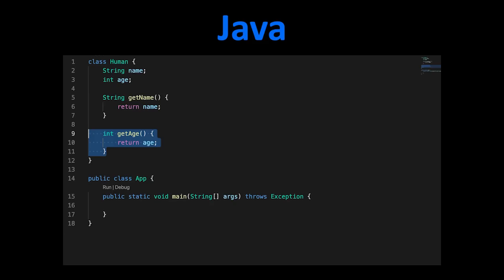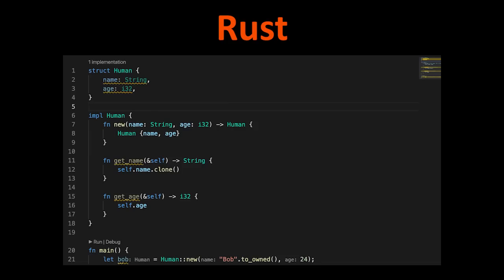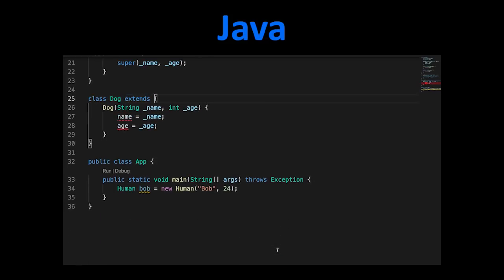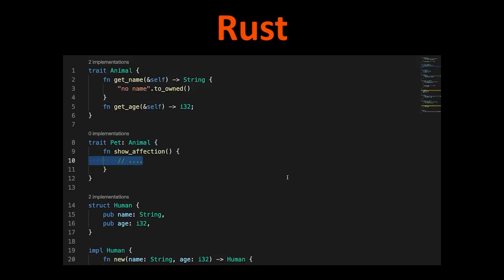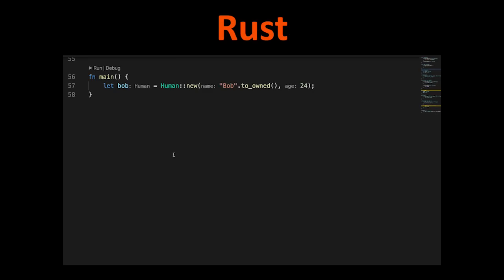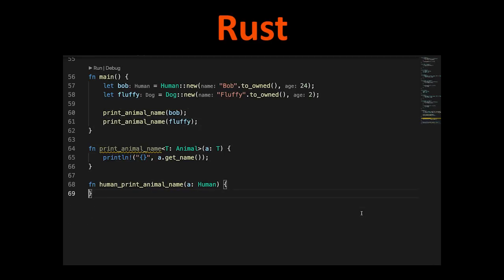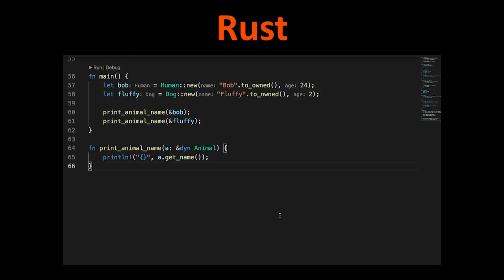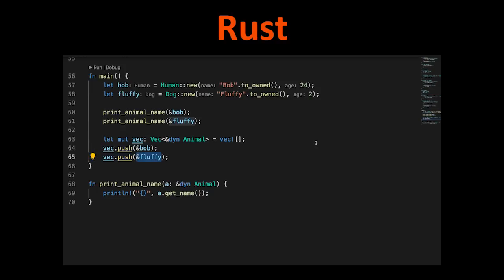Class Based OOP vs Traits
· Today we are discussing the differences between class based object oriented programming (think Java) and the trait system in Rust.